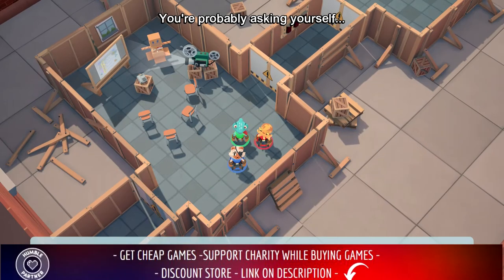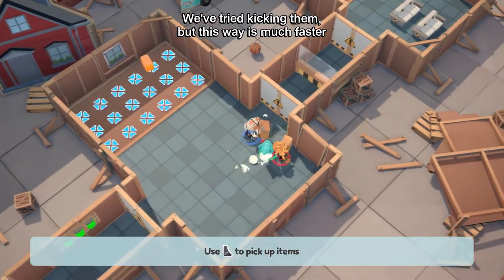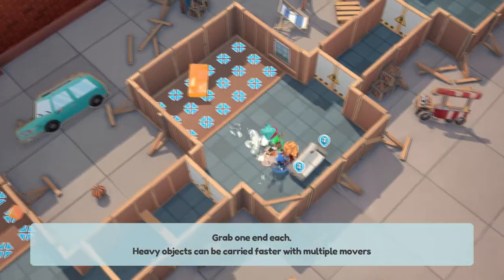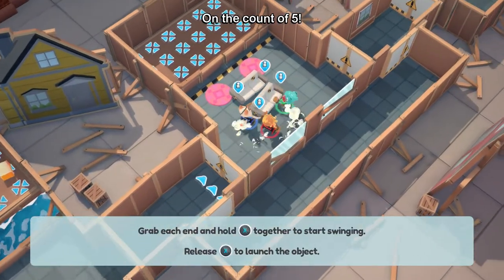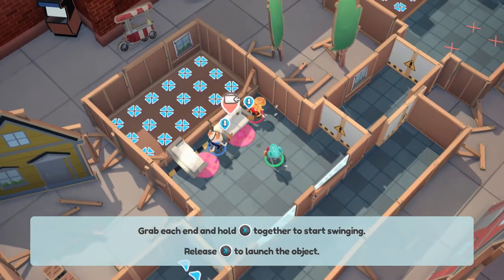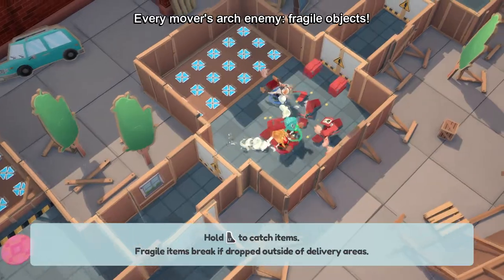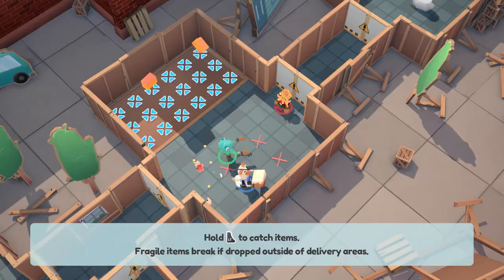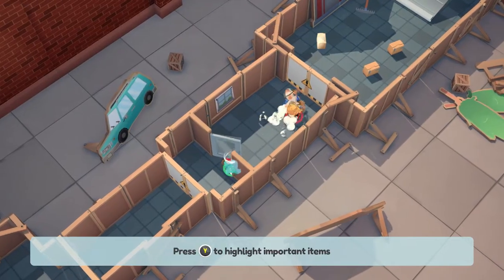Learn How to Play Local Coop on Moving Out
Learn How to Play Local Coop Multiplayer on Moving Out (Up to 4 Players) on PC

Game Information:
Moving Out is a 2020 cooperative moving simulation game developed by Swedish studio DevM Games and Australian developer SMG Studio. In a local cooperative experience, players move objects from houses into a moving van while coping with exaggerated physics.

Coop Local Gaming Channel - Menu - 🎮

🎯 Learn to Be a Pro on Any Skill [FREE] ✅

Hardware:
POWER: 500W
BOARD: ASROCK - PLACA N68-GS4 FX, AMD, AM3+
CPU: AMD - FX-6300 Six-Core 3.5Ghz 95W AM3+
GRÁFICA: Nvidia GTX 1050TI 4GB DDR5
HDD: TOSHIBA 3.5 1TB SATA3 6Gb / S 7200RPM
RAM: 8GB 1600MHz CL11 DIMM